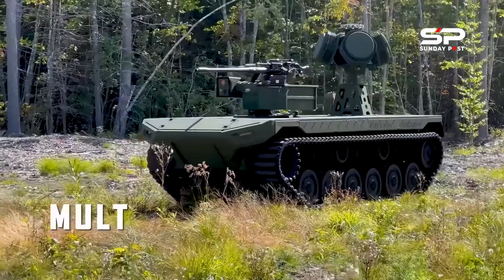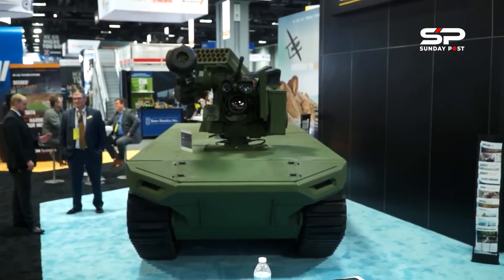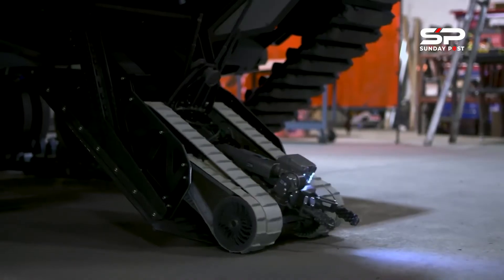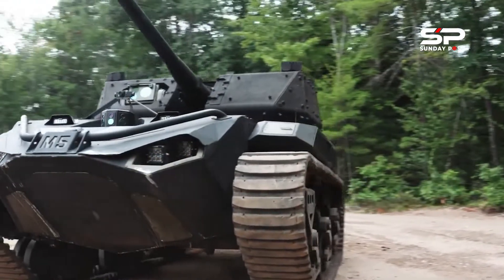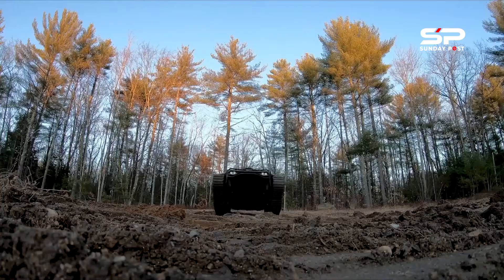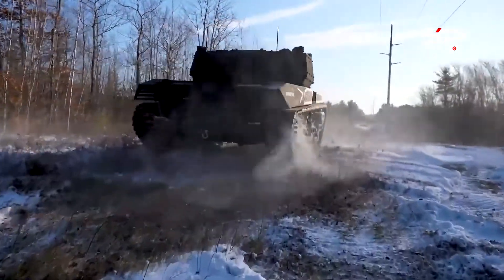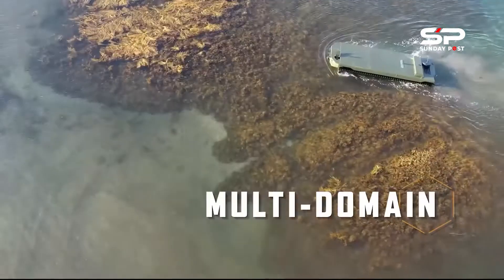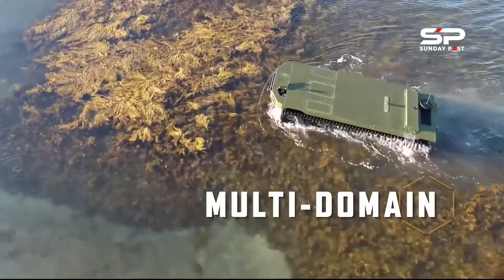Ripsaw M3 XM204 This New Technology Feature is explained!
The U.S. Army has launched the Ripsaw m3 xm204 This New Technology Robotic Combat Vehicle  program that includes three variants of robotic systems, Light, Medium, and Heavy. The U.S. Army envisions employing RCVs as “scouts” and “escorts” for manned fighting vehicles to deter ambushes and to guard the flank of mechanized formations.

The Ground robotic Textron Systems has in designing vehicles are the wingman of the battlefield. As technology advances, so does our ability to protect soldiers.